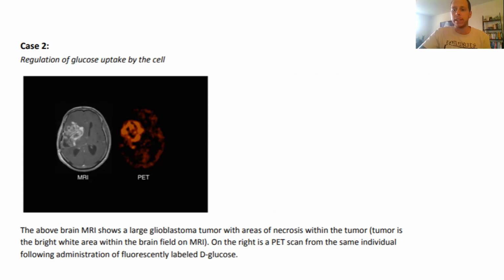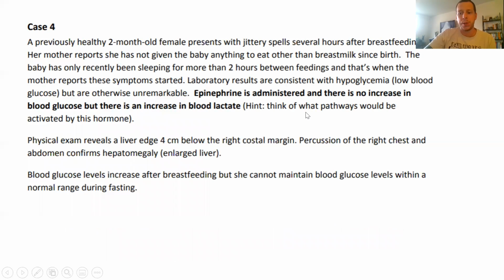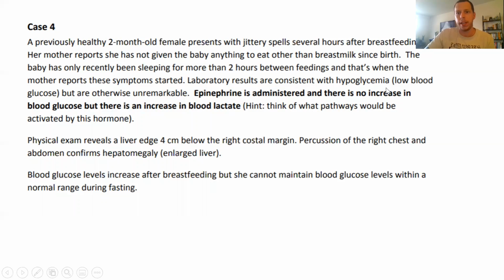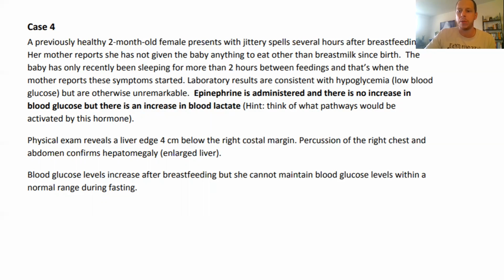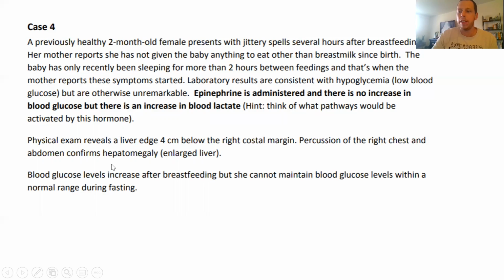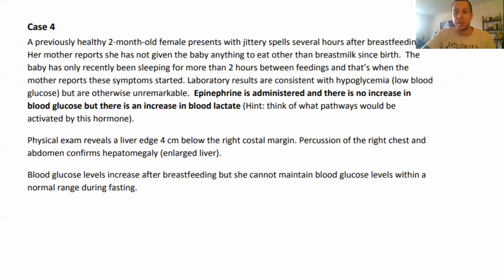Justin Guiel - Case Connections 2